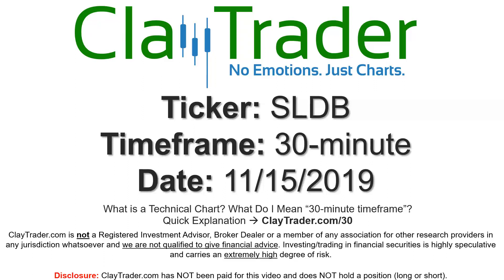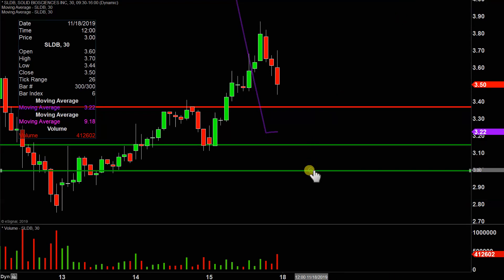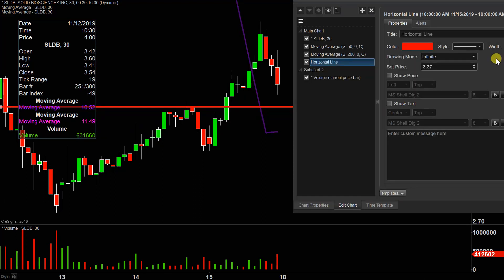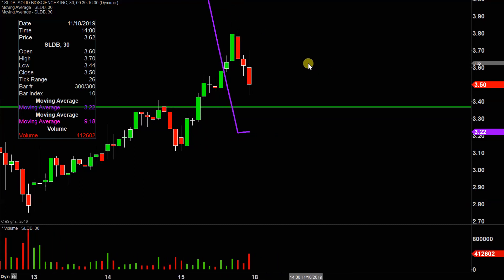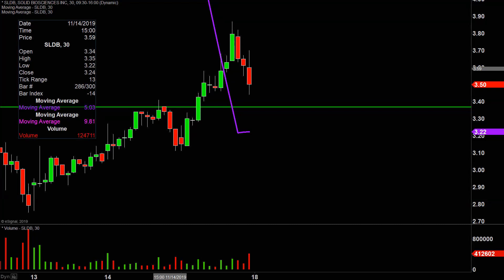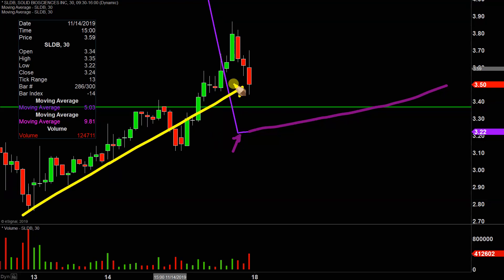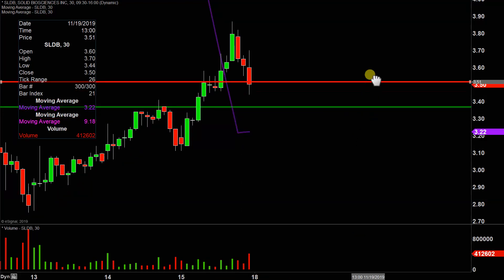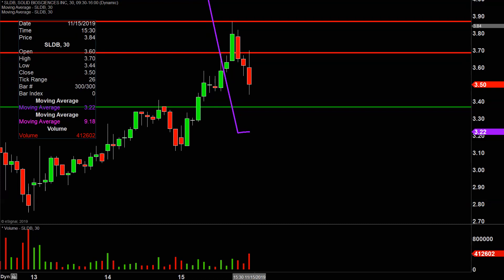Solid Biosciences Inc - SLDB Stock Chart Technical Analysis for 11-15-19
Learn how to read stock charts and identify technical patterns as ClayTrader does a quick stock chart review on Solid Biosciences Inc (SLDB).